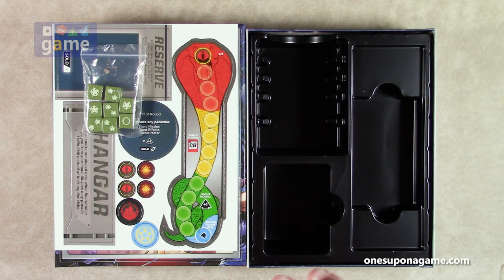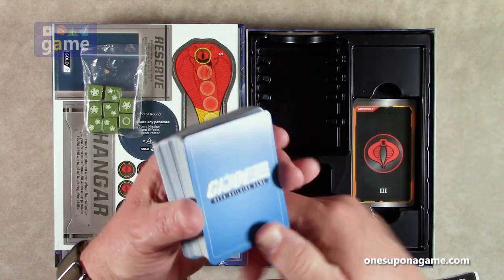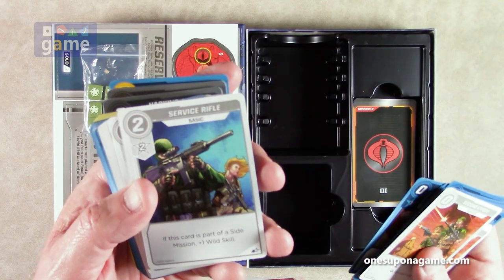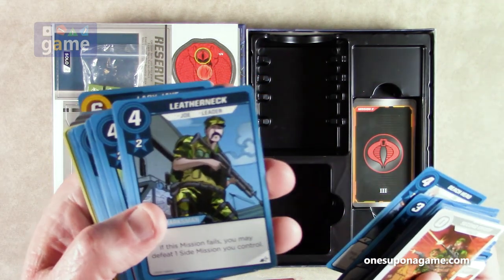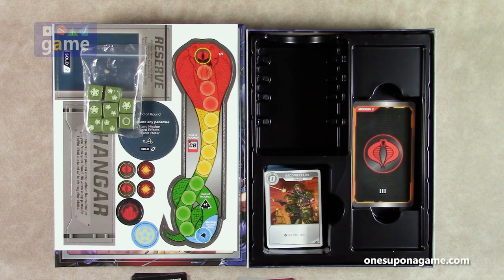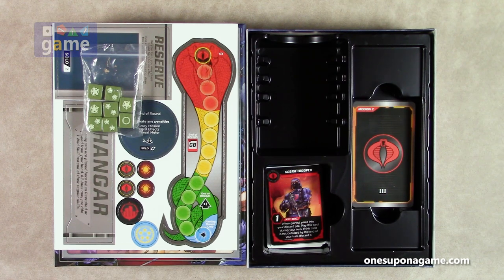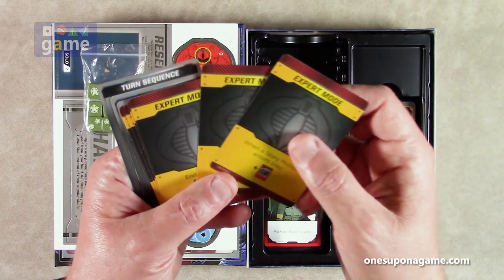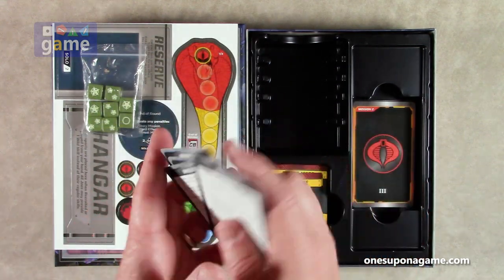G.I. Joe Deckbuilding Game || unboxing